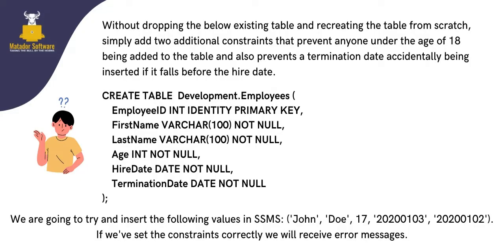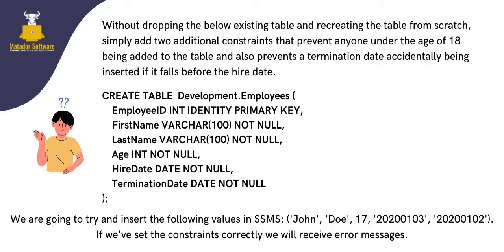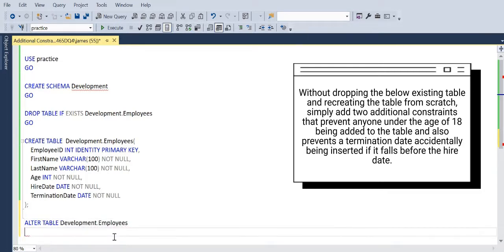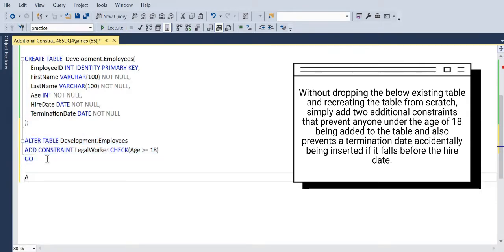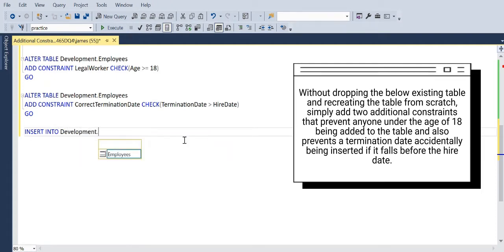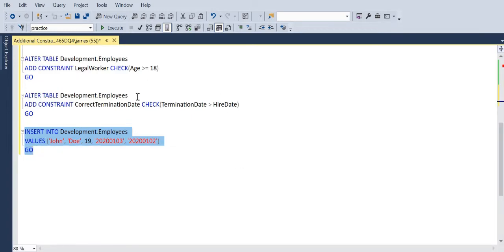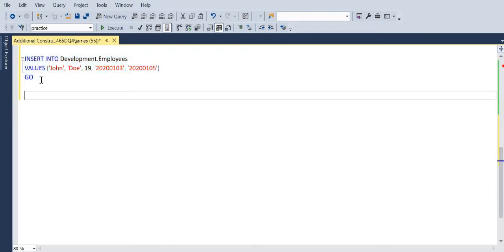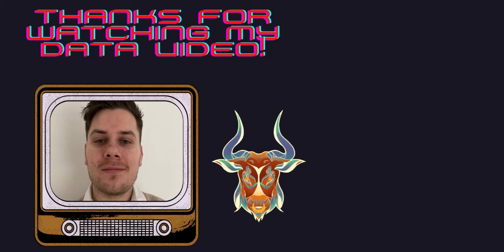SQL Database Design Interview Problem | Use Constraints to Banish Dirty Data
In this short SQL practice problem scenario, I want to drift away from the usual query interview questions and focus on a database design problem. As we solve the challenge, I'll discuss other relevant constraints, the purpose of our chosen solution, some handy tricks and the final outputs.